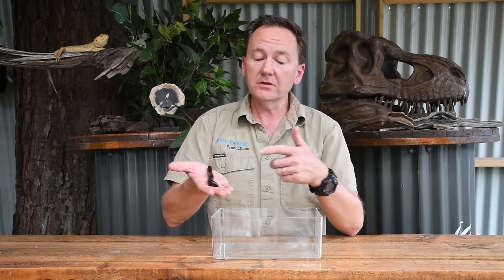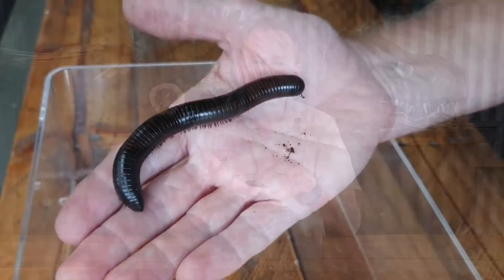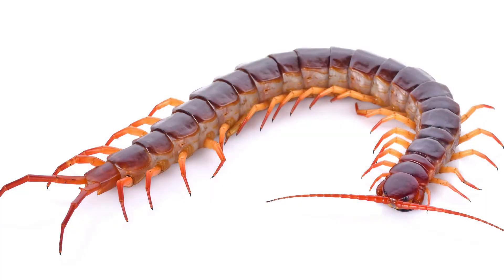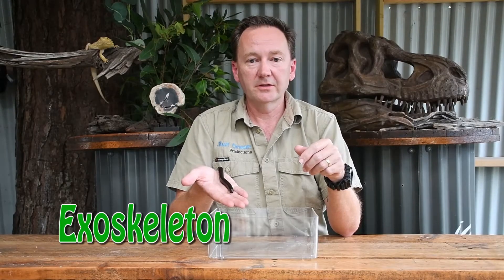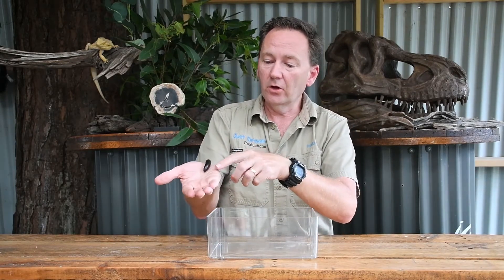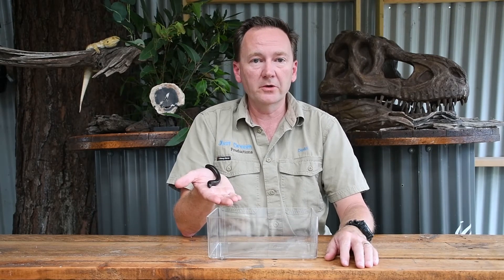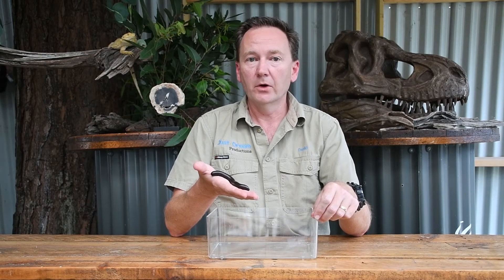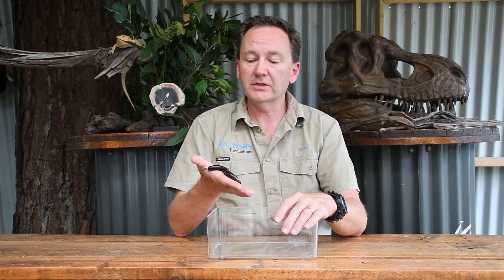Giant Millipede facts with Keeper Dave. Discovering with Keeper Dave Millipedes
Learn interesting facts about the Giant Rainforest Millipede. Join Keeper Dave as he talks about Giant Millipedes. Keeper Dave will help you learn interesting facts about Millipedes as well the important role millipedes play in a sustainable ecosystem. Keeper Dave will show you some of the unique creatures that can be seen when visiting the beaches and forests of Australia.
Australia has some of the most unusual animals in the world as well as some of the most dangerous creatures in the world. Learning about our creatures gives us an understanding of animals and the important role they play in our environment. We feel if we learn about animals and understand animals then we will be more willing to protect them and their environment.

millipede facts , millipede clips , millipede information , cool facts about millipede , discover facts about millipede , Australian millipede , Australian rainforest millipede , fun facts about millipede , learn about giant rainforest millipede.

YouTube: Discovering With Keeper Dave